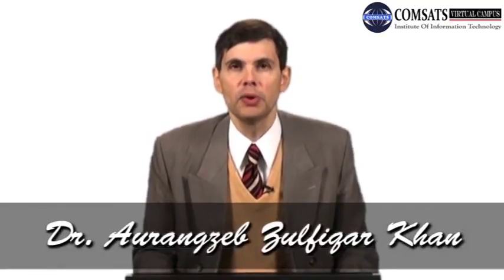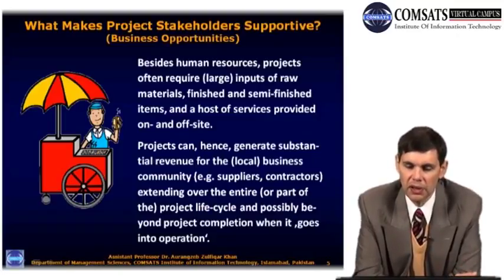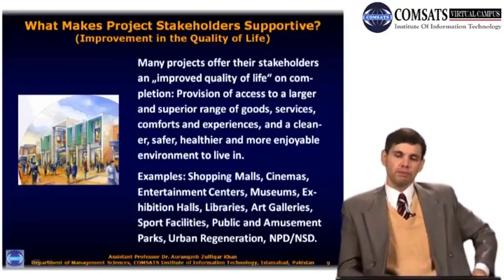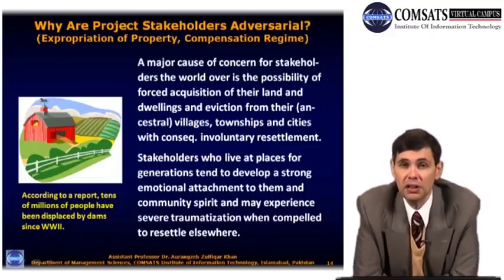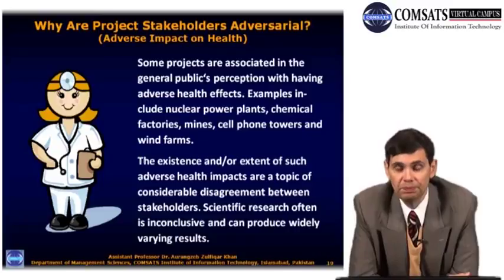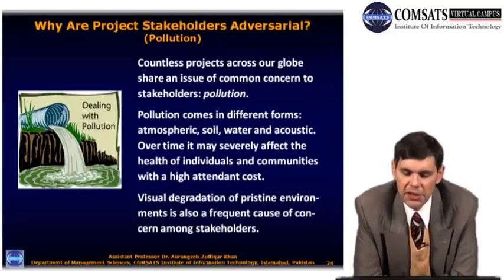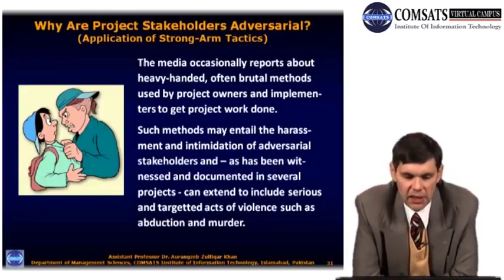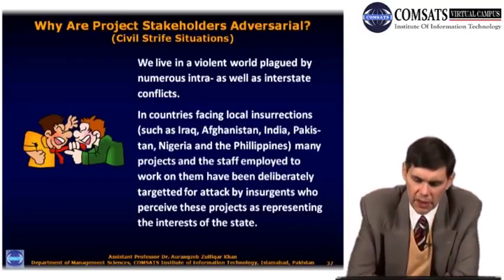PRM703 LECTURE 20